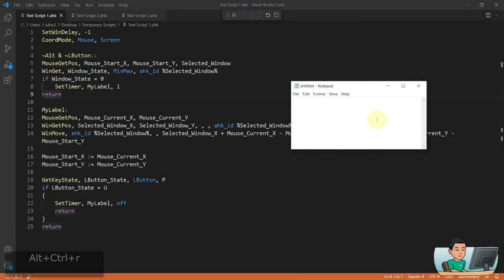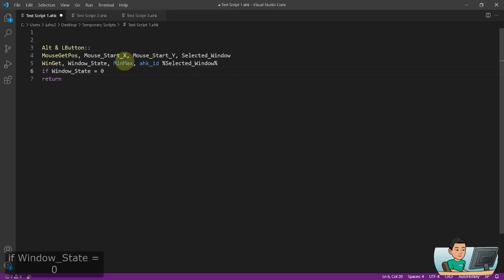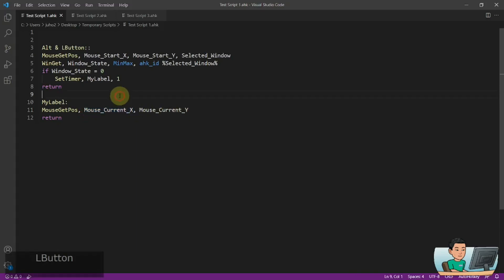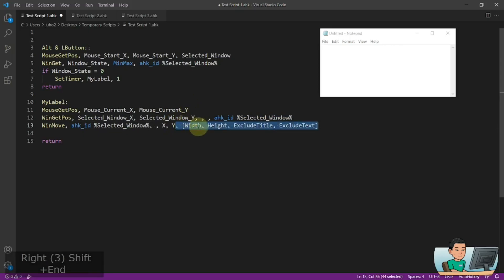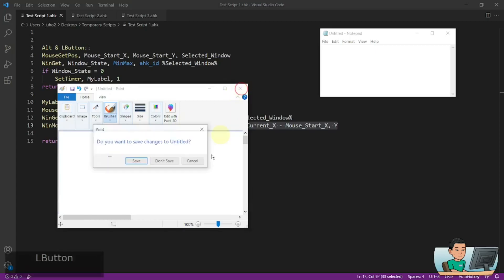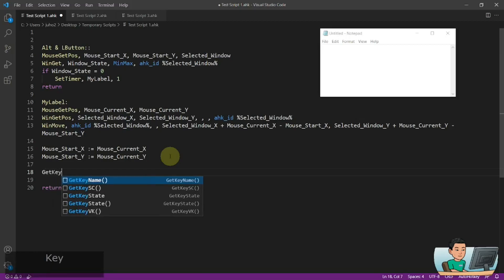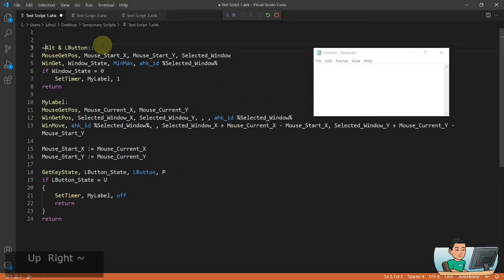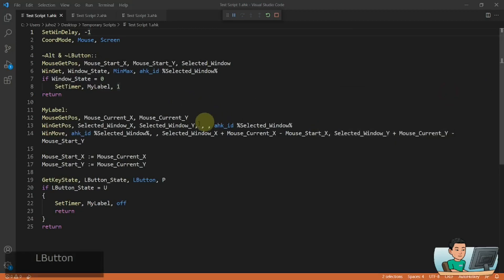Click Anywhere on a Window to Drag and Reposition [Script Demo #23]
This AutoHotkey script allows you to click anywhere on a Window to move it around the screen by dragging it with the mouse.